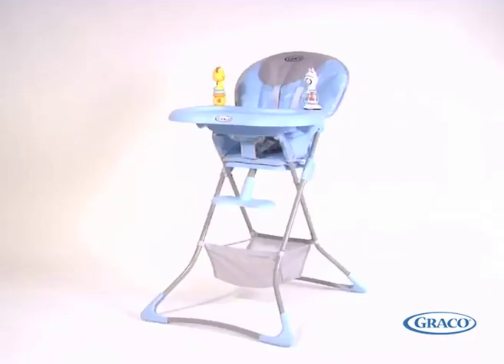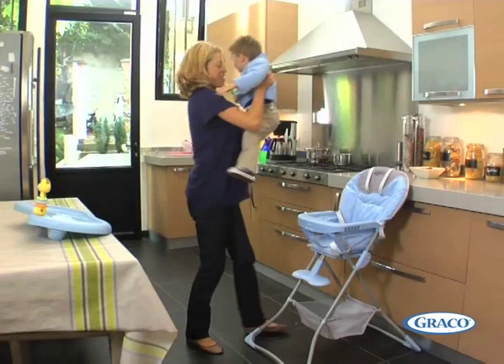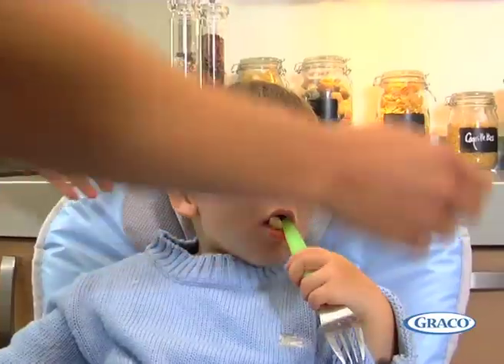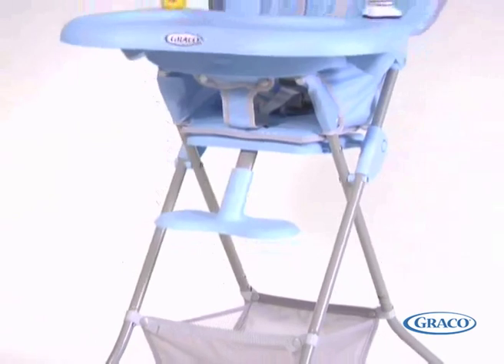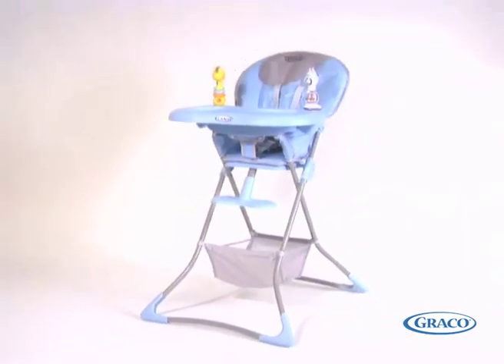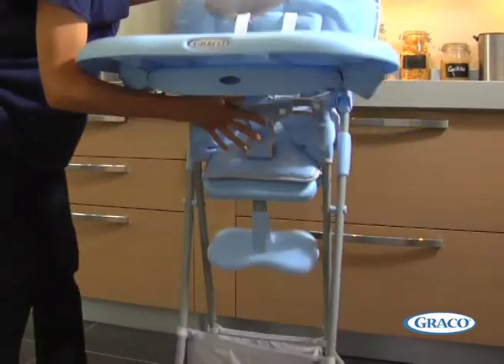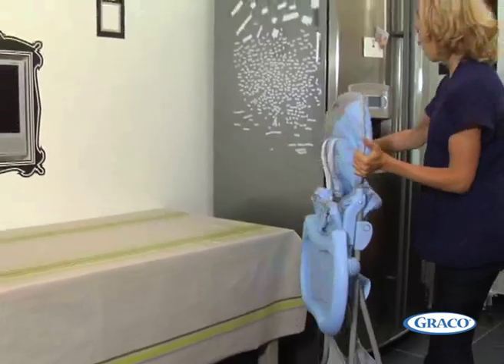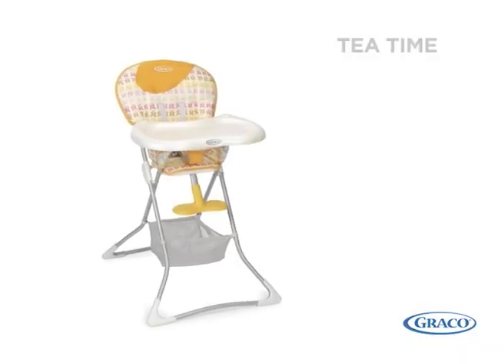Tea Time High chair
Tea Time Highchair